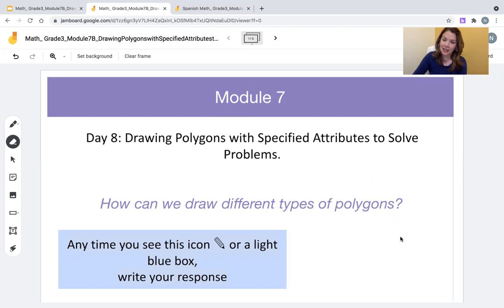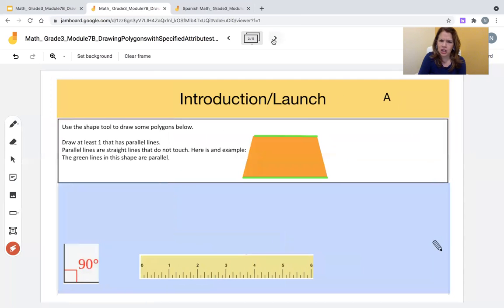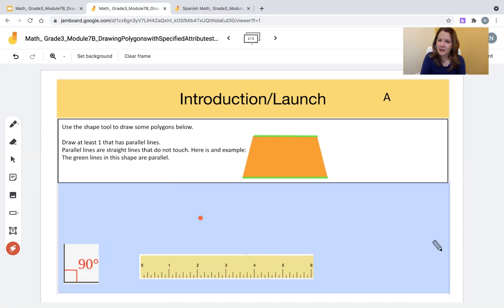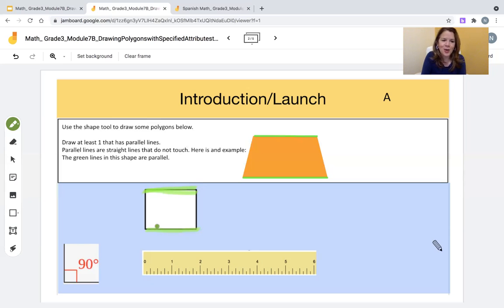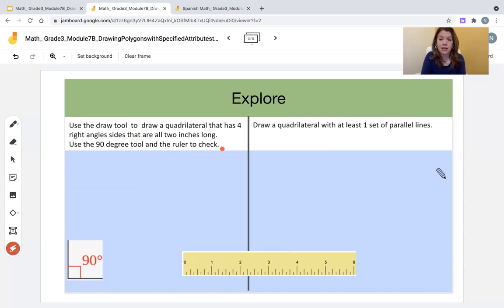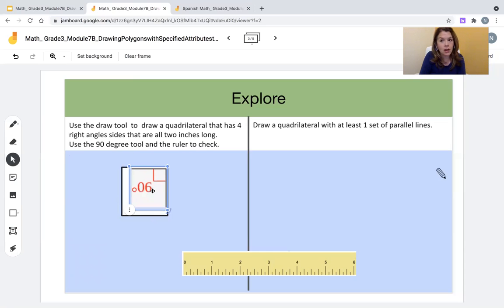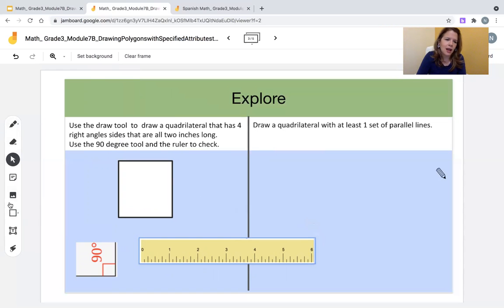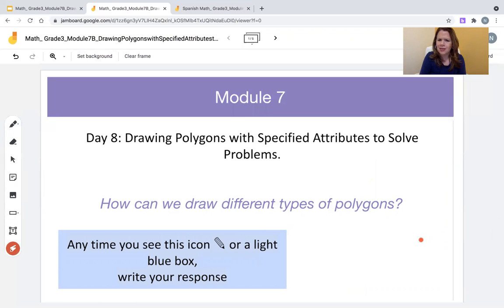Math_ Grade3_Module7B_DrawingPolygonswithSpecifiedAttributestoSolveProblems._Day8 1 of 3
In this video , I will model the introduction and explore sections using a google jam-board as a support for MLLs/ELLs. I will demonstrate how to use the shapes tool and online ruler, 90 degree angle tool to draw polygons with specific attributes.